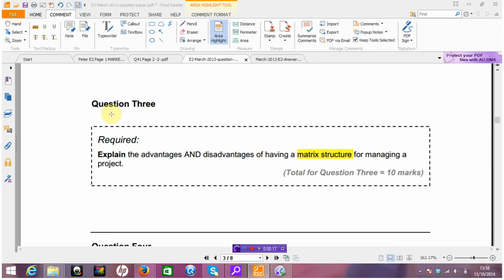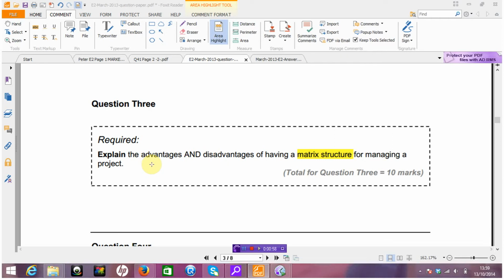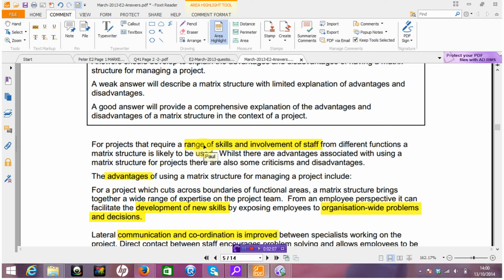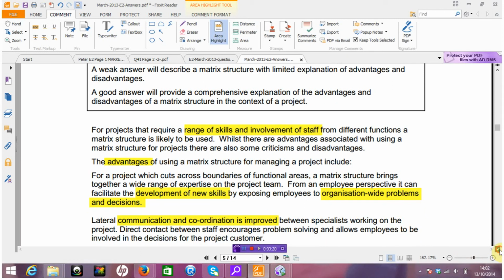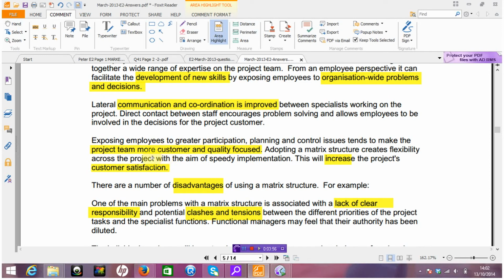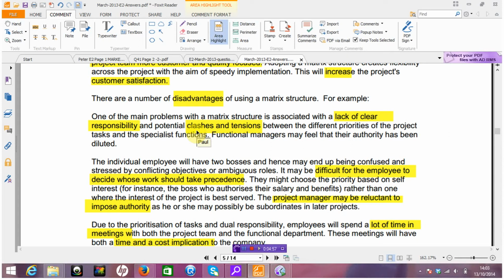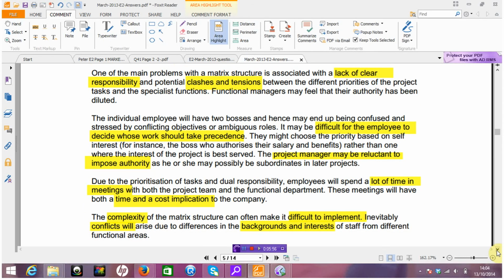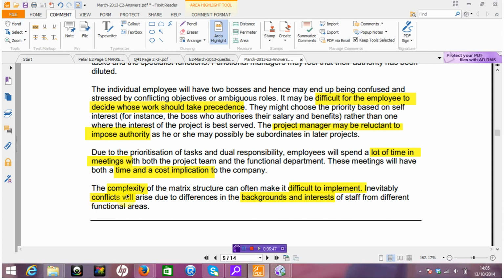CIMA E2: Project Man. Matrix Structure Q44